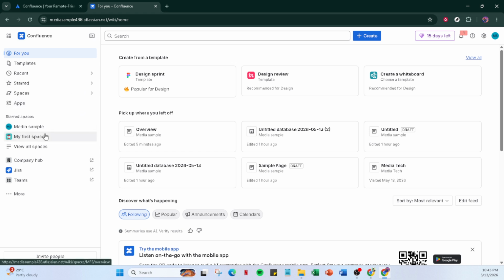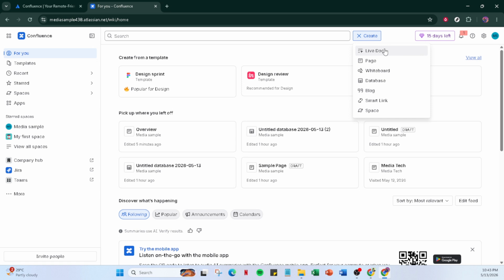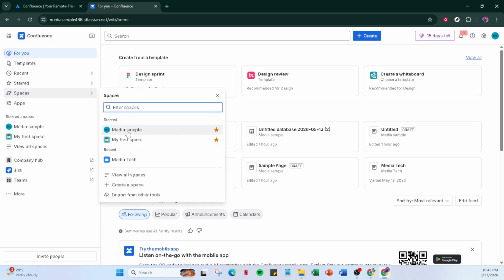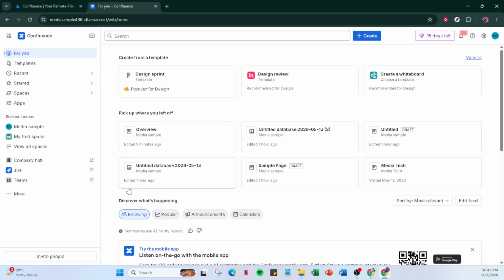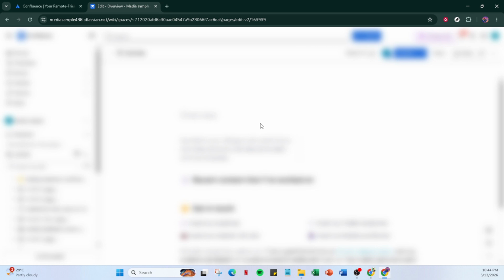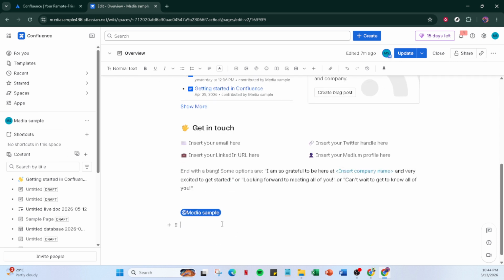How to Use Confluence for Project Documentation [2026 Guide]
In today's video we cover: Confluence, Confluence tutorial, Confluence project documentation, How to use Confluence for project documentation, Project documentation in Confluence, Confluence 2026, Atlassian Confluence, Confluence for teams, Confluence workspace, Team collaboration tools, Confluence documentation guide, Confluence best practices, Confluence cloud tutorial, Project management documentation, Confluence templates, Confluence productivity tips, Confluence for beginners, Confluense, Confluance, Conflunce